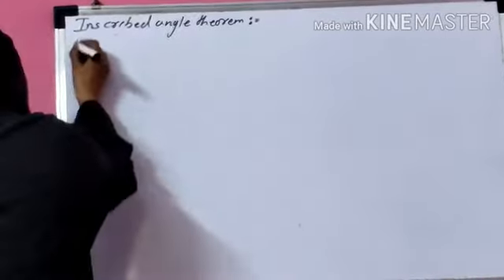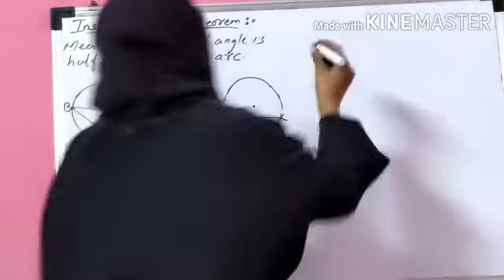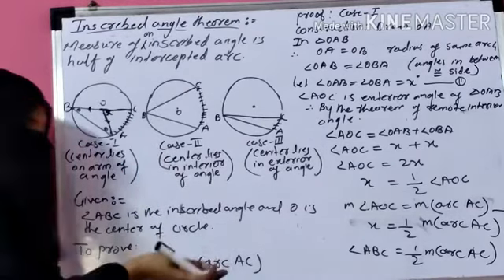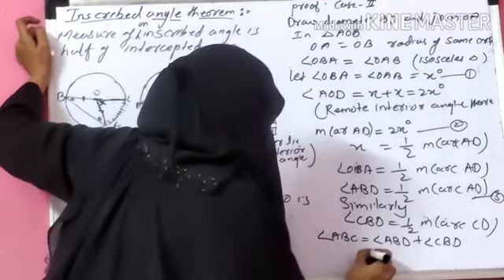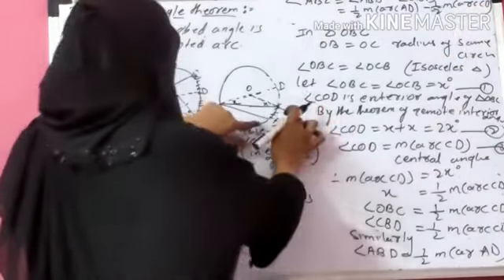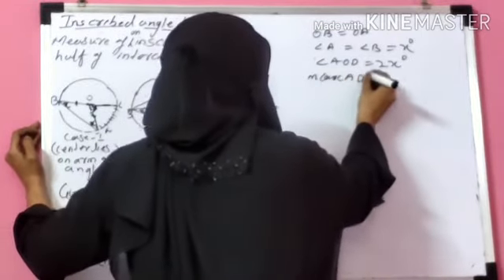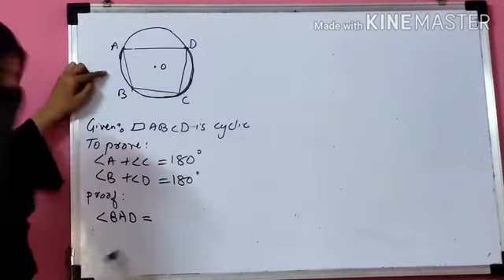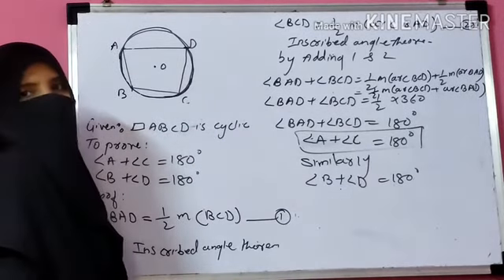HERA ENGLISH SCHOOL CLASS 10 (GEOMETRY)